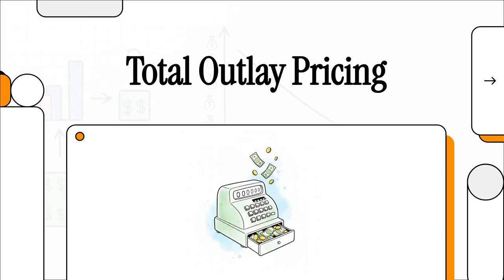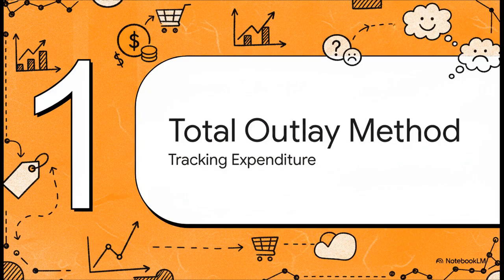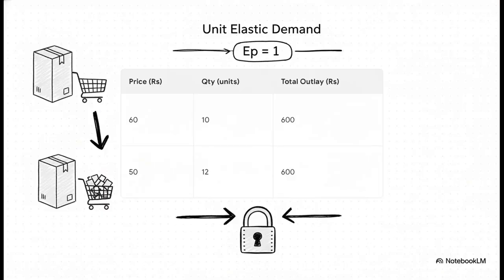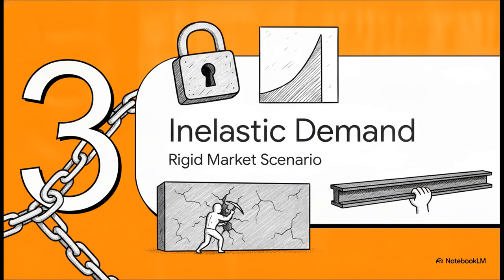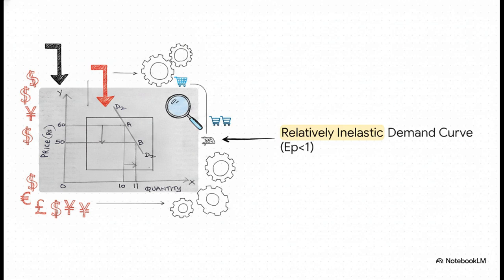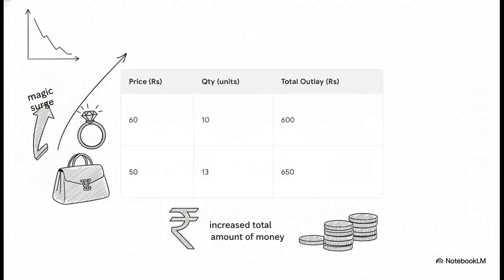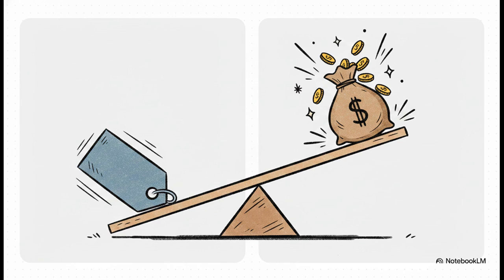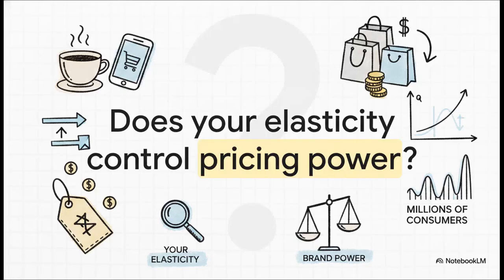Total Outlay Pricing